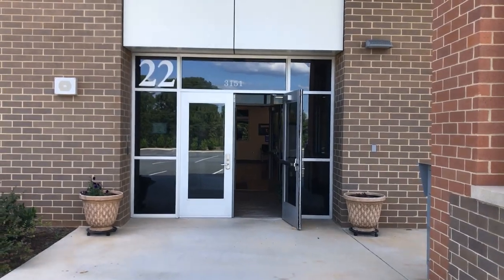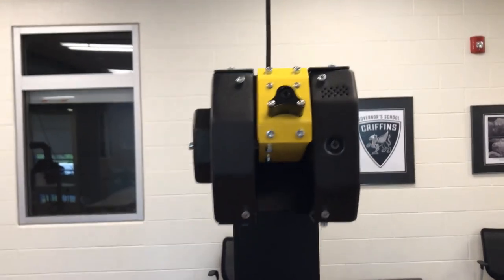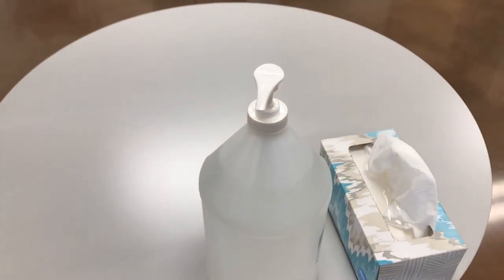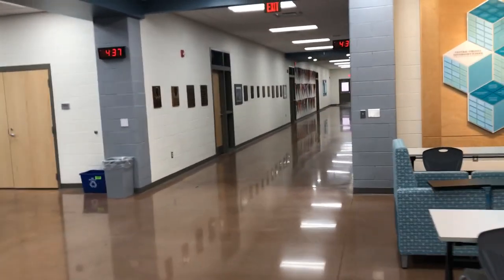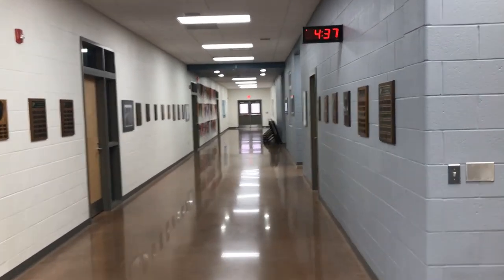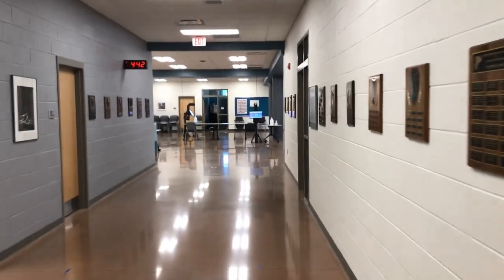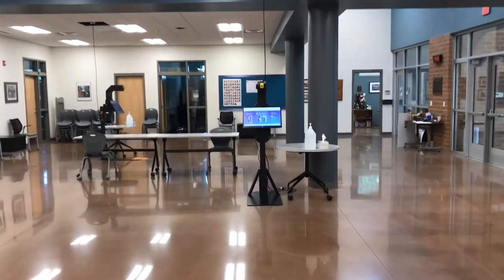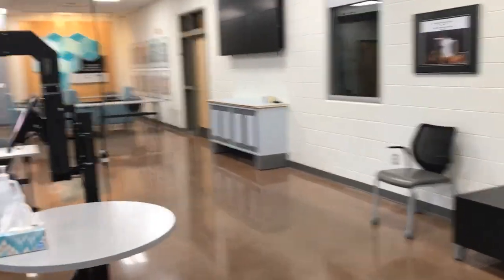Entering CVGS Dr Smith Version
This short video is Dr. Smith explaining the similarities and differences between arriving to CVGS when you are dropped off by a bus or private vehicle, and arriving in a vehicle that is parked in the CVGS parking lot.